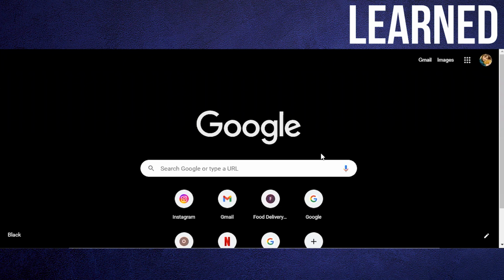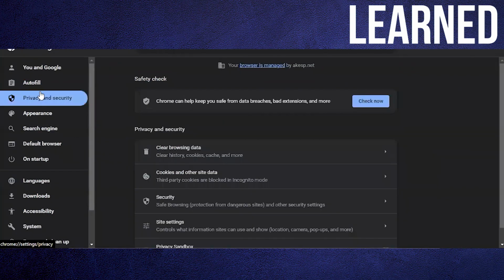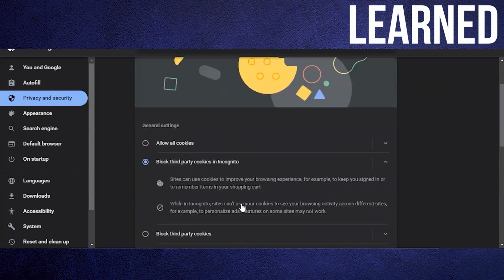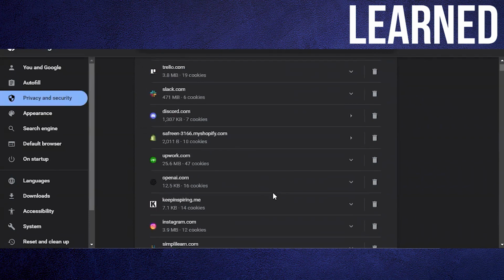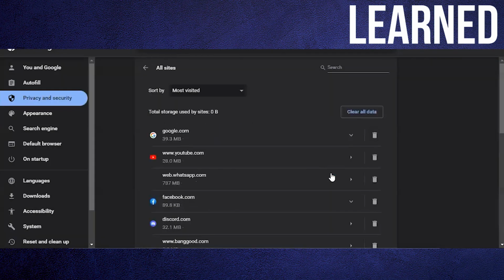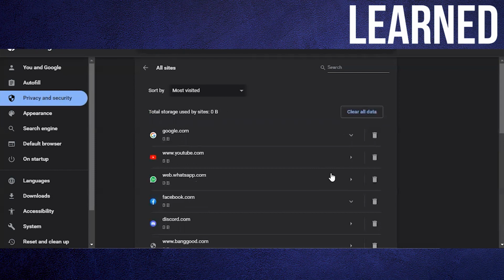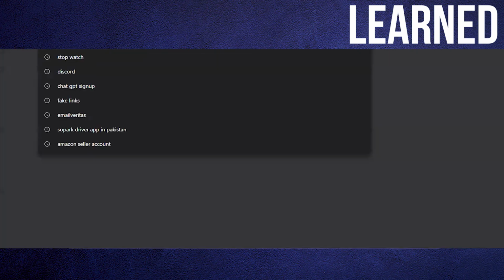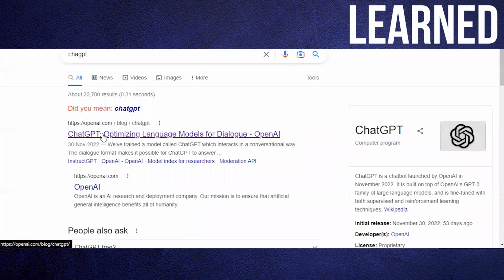How To Fix ChatGPT Not Working (2023)